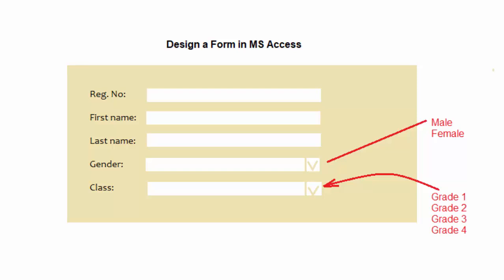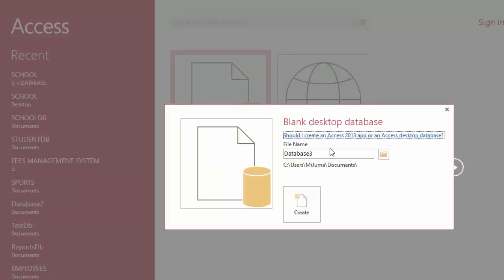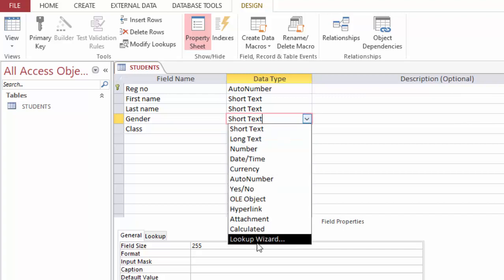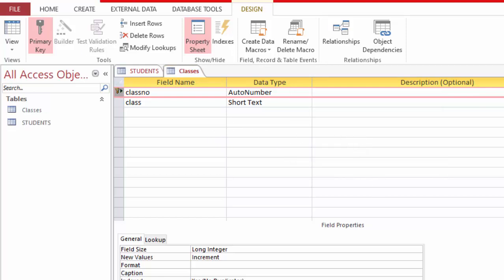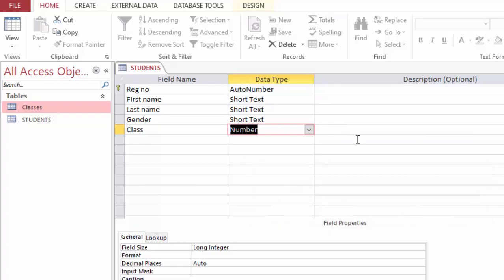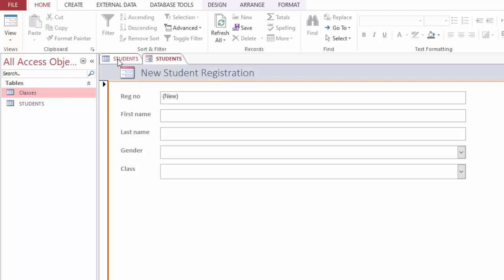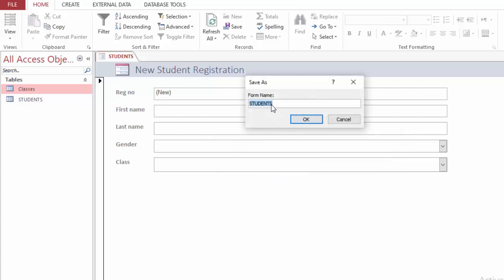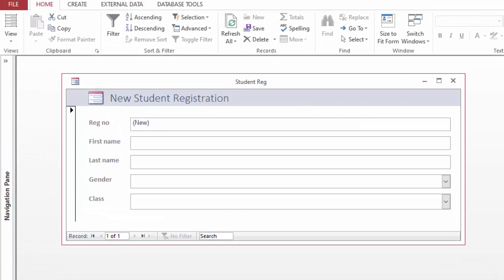Create Form with Combo Boxes in MS Access